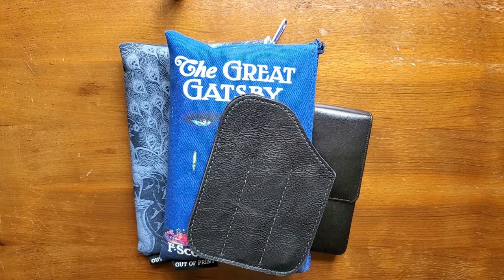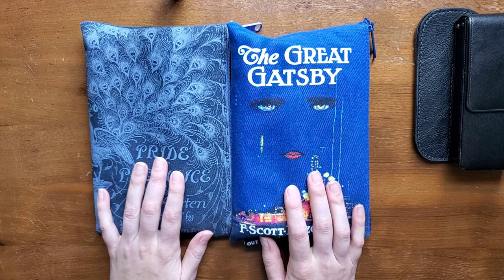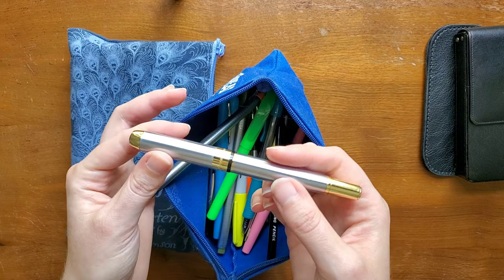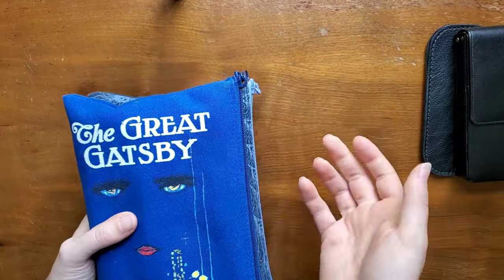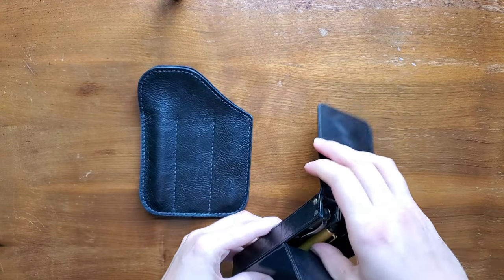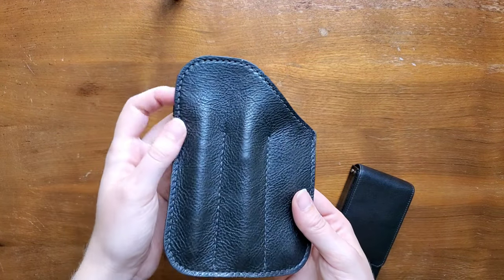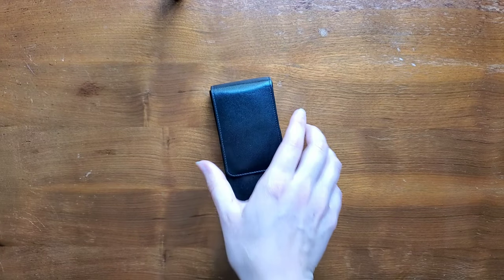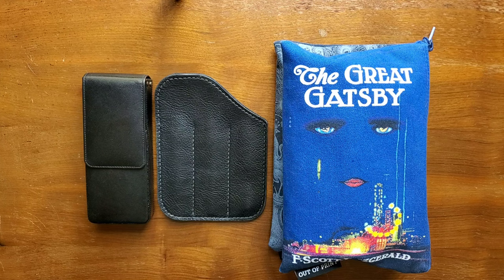Fountain Pen Cases & Pen Pouches (Overview)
I had a few questions asked about the pen cases I use, and to please show them. So here is a quick overview of the pen cases I use for fountain pens and other writing instruments!

I love the pen/pencil pouches from outofprint.com. I like the canvas material these are made  from and the zipper is easy to pull. The designs are taken from book covers (which is a major plus!) I use these pouches to corral all of my other pens and pencils. I have used these occasionally to put smaller fountain pen cases and fountain pen supplies in for on the go.

The Italian Pen Case/Sleeve from chicsparrow.com is a newer case for me and I bought it to tuck inside my journal cover. I do like this system and use it for around the house and on the go for when I don't want to carry an additional case. It is convenient but I don't love using it for all of my fountain pens. I would not want to put my Monteverde "Regatta" fountain pen with its magnetic cap in this case! I may never get it back out!

The girologio case is a type of leather and can hold three fountain pens. The largest pen I have tried in this case is a BENU Euphoria fountain pen and it fits well! The smallest I have tried is a Kaweco Sport fountain pen and it is a little small in there but still works. This case has a pretty strong magnet that has worked really well for me so far. I have dropped it pretty dramatically several times and it hasn't flown open yet! It is easy to open which is great and seems sturdy. I use this the most for travelling with my fountain pens.

Pens Shown:

Pilot Vanishing Point "Stripes"
Sailor Pro Gear "Stellar Black Hole" aka "Captain Kirk"
Monteverde "Regatta"